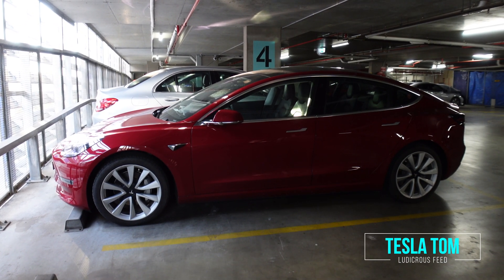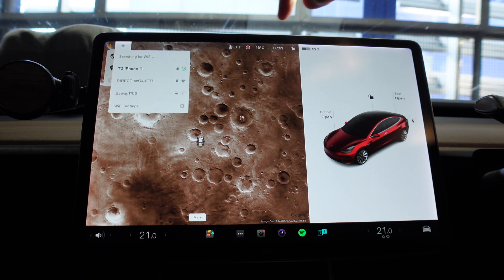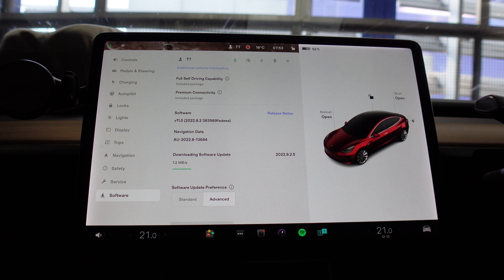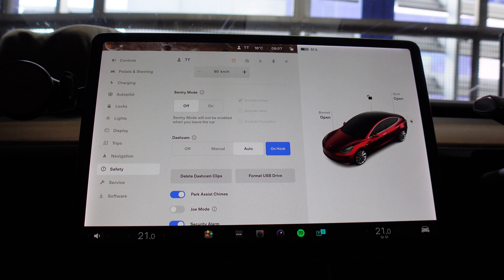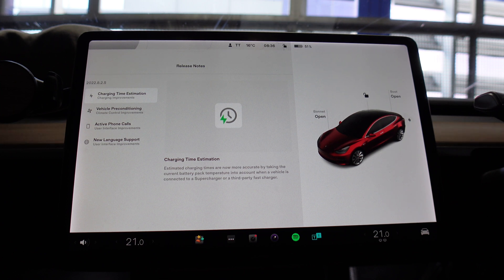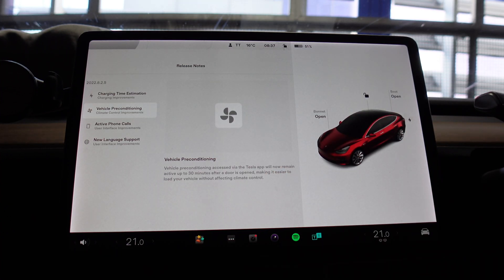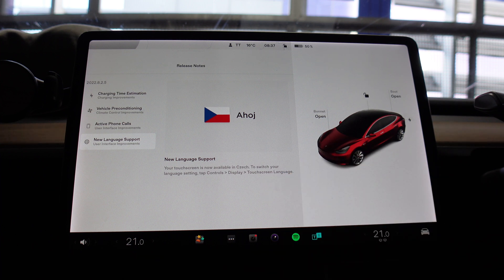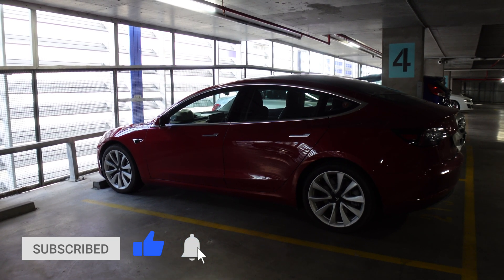TESLA MODEL 3 SOFTWARE UPDATE 2022.8.2.5 | Update using phone hotspot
Tesla Model 3 Software Update 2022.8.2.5 for Model 3 Performance Stealth in Sydney, Australia | Charging Time Estimation | Vehicle Preconditioning | Active Phone Calls | New Language Support Czech | Tesla Tom | Ludicrous Feed |

TESLA MODEL 3 SOFTWARE UPDATE 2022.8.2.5 | How to software update using phone hotspot without wifi

00:00 Introduction
00:30 How to update using phone hotspot
01:45 Software Update Now
02:58 Release Notes
05:00 Turn Sentry Mode back on